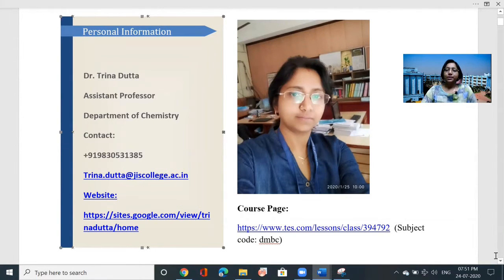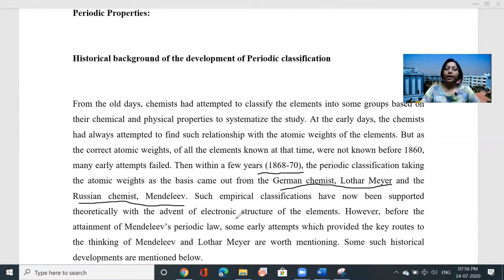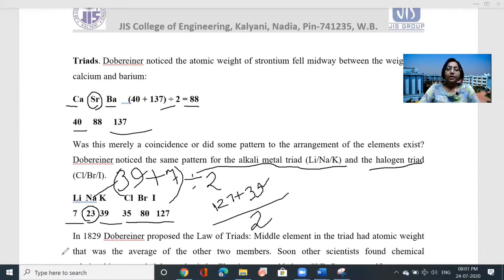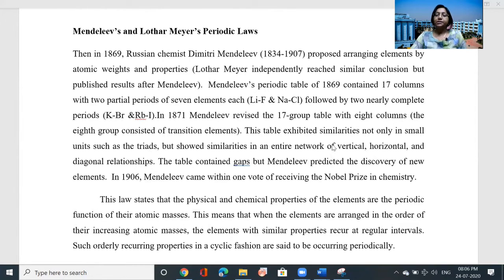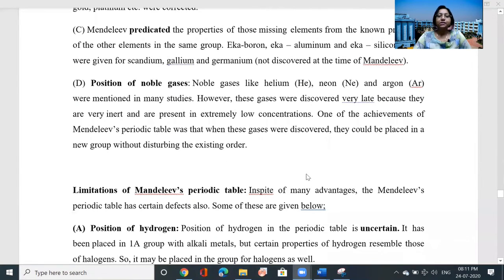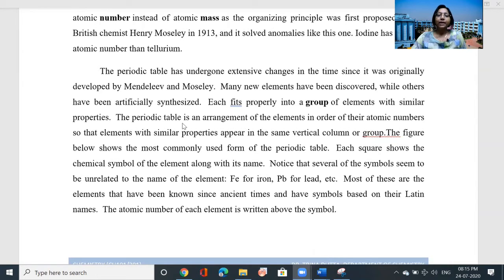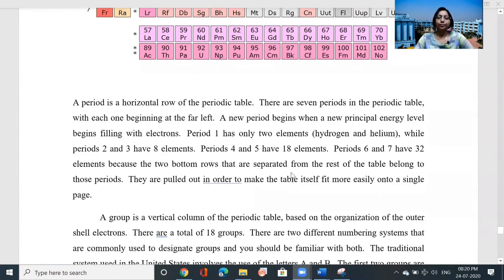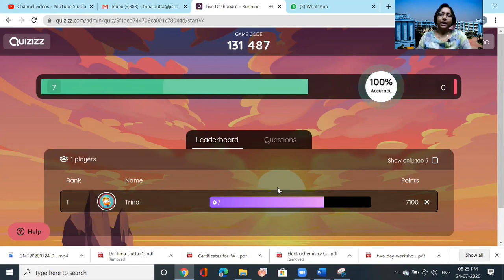Modern Periodic table, group trends and periodic trends in physical properties